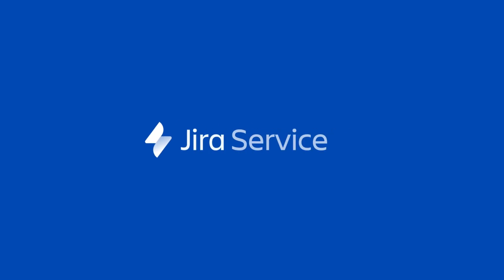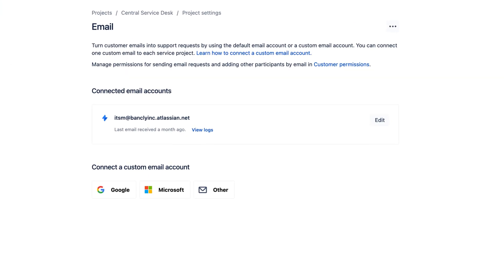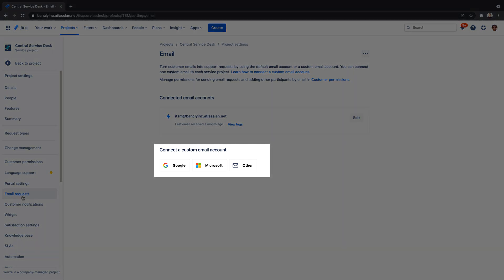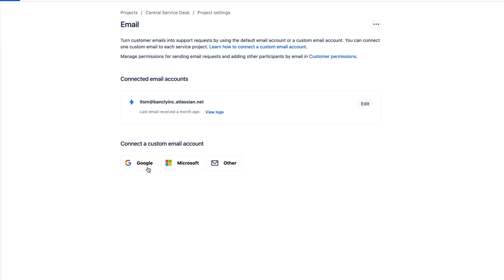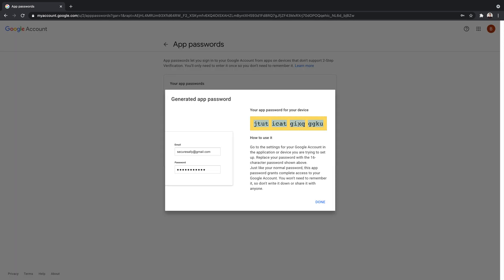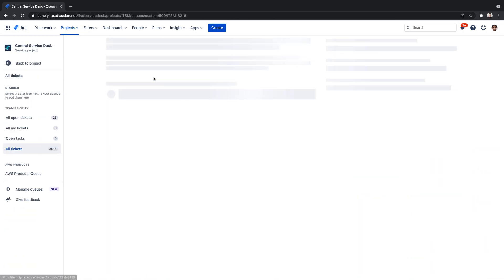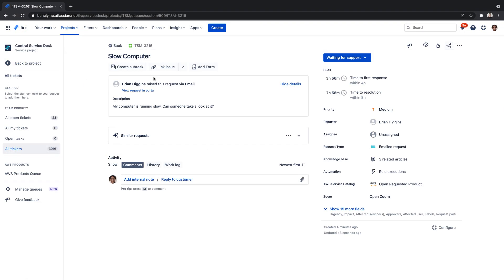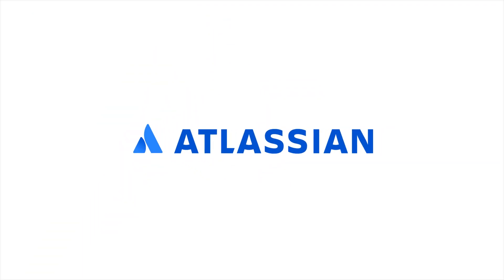Connecting A Custom Request Email in Jira Service Management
However, in many cases ITSM teams already have an existing support email customers are already familiar with. In this video, we cover getting started with linking your custom request email.